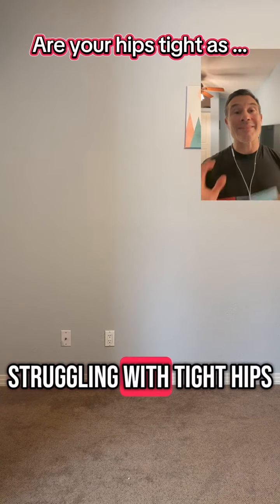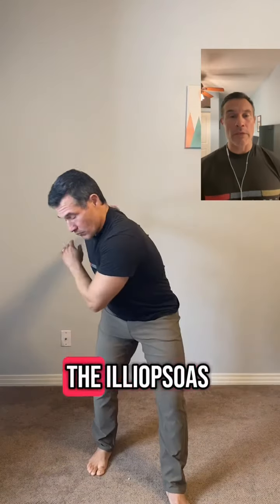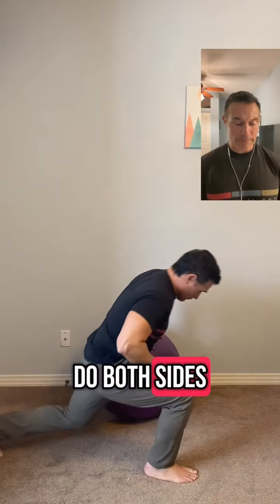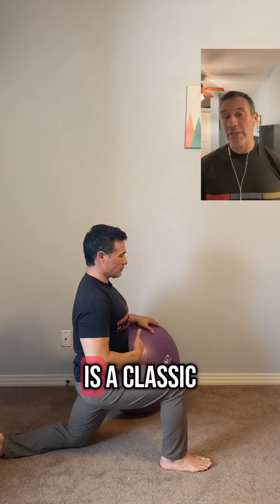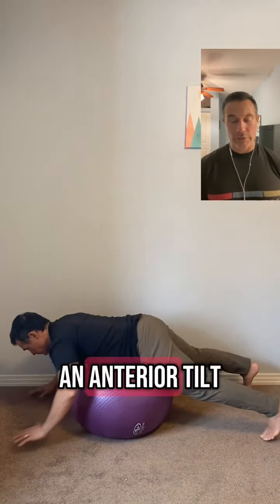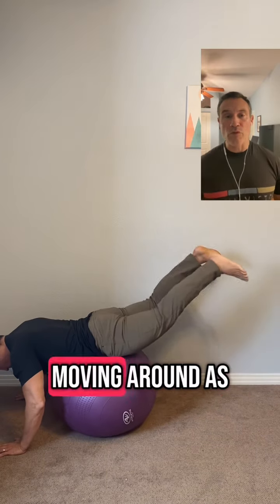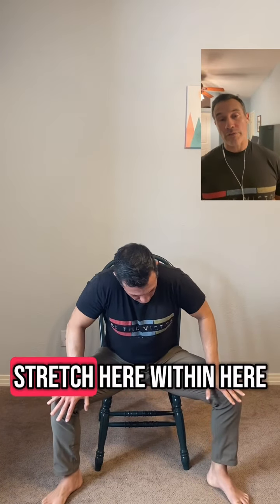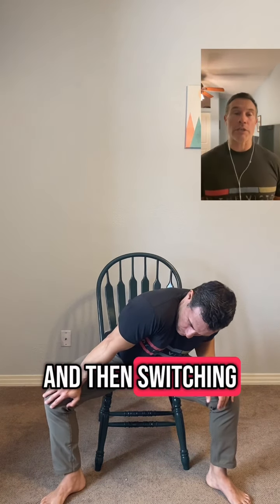Tight Hips, Groin Pain And Back Pain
Tight hips? 🚶‍♂️⚡️ Your hips are the center of movement, and when they’re tight, they pull on your groin and hip flexors, leading to discomfort, poor posture, and even lower back pain. Try these 4 moves to loosen up and move better!

1️⃣ Diagonal Arm Swing (Qi Gong Move): Opens up fascial lines for better full-body mobility. 30-60 seconds.
2️⃣ Lunge Stretch: Targets hip flexors and groin tightness. Hold for 20-30 seconds per side.
3️⃣ Exercise Ball Hip Extensions: Strengthens and lengthens the hips. 3 sets of 10 reps.
4️⃣ Supported Goddess Squat: Deep hip opening for mobility and strength. Hold for 20-30 seconds.

🔍 Struggling with chronic tightness or recurring injuries? Your body may be stuck in fight-or-flight mode due to adrenal fatigue. Long-term stress impacts recovery and flexibility! If you need a holistic approach to get to the root of the issue, DM me—I can help! 🚀💪

Save this for later and tag a friend who needs it!

Set up a consult I can change you life or do it yourself with my course

Set up a consult